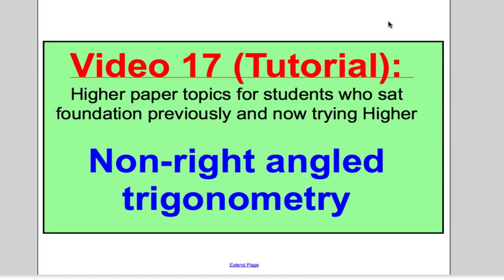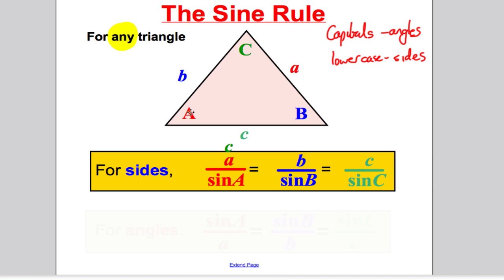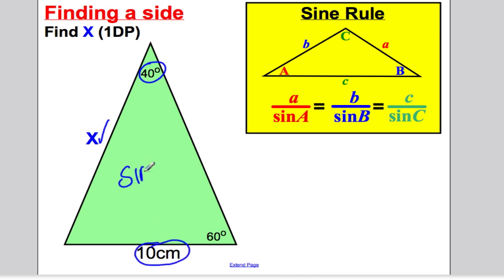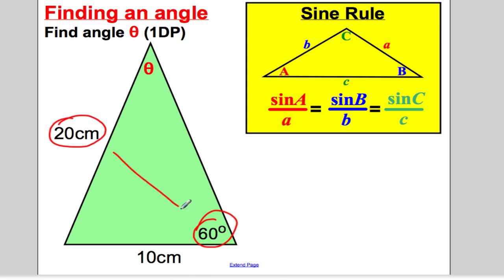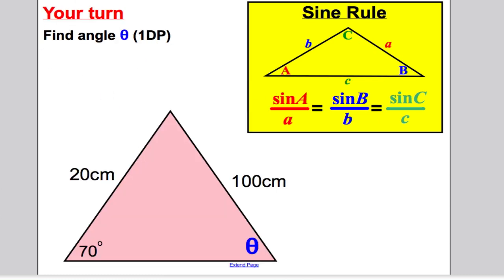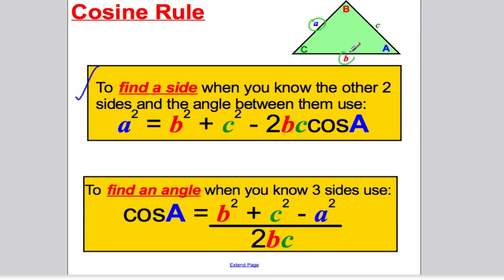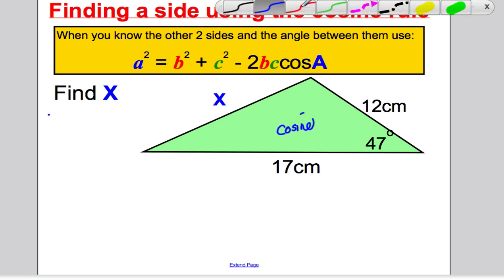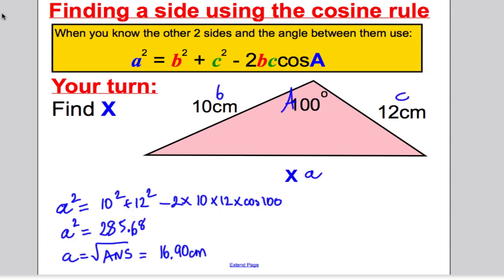Sine and Cosine Rule 1 (GCSE Higher Maths)- Tutorial 17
This video is a tutorial on Sine and Cosine Rule.  Please make yourself a revision card while watching this and attempt my examples.  Straight away then move to my video on Sine and Cosine Rule 2 - Exam Questions 18.  This video is for students attempting the Higher paper AQA Unit 3 Maths GCSE, who have previously sat the foundation paper.  Explanations are aimed at being as simple as possible and so students who previously did the Foundation paper can access.  They would also be useful for students who have always sat the higher paper.